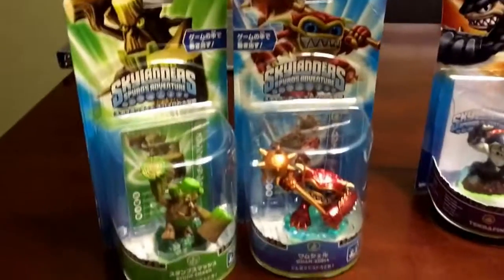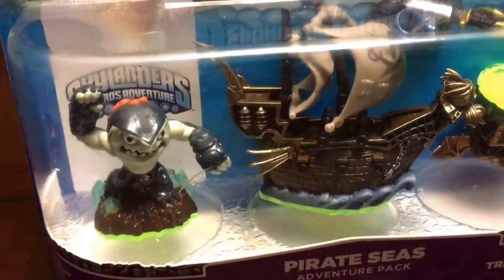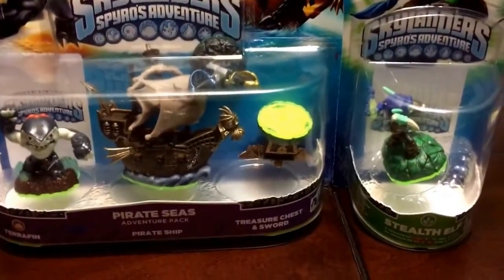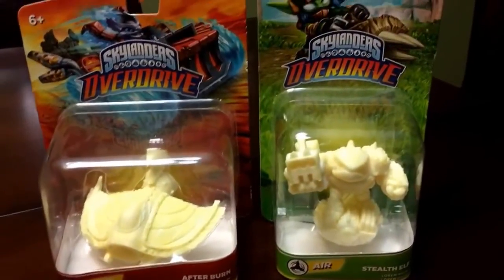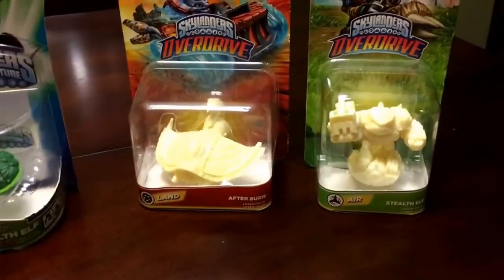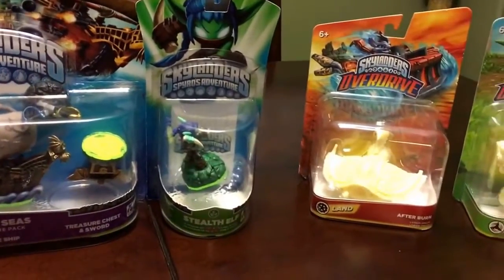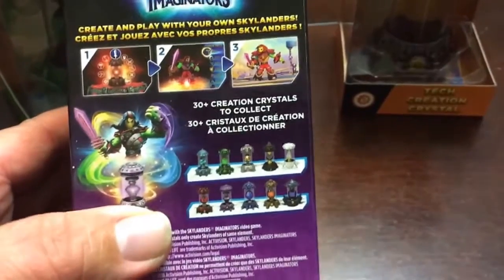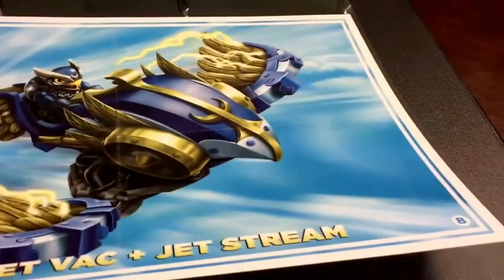Rare Skylander pre-production packaging + bonus-- Imaginators imagination crystals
Whats up guys!!  Here is a skylander vid of some items I have in the collection. Talk a bit about pre-production packaging, FPO, Infamous glue & Imagination Crystals

If you like this vid & or your a Skylander Fan. please feel free to

Show Some Love!!      Click the Like Button